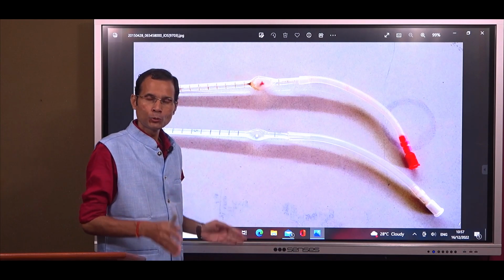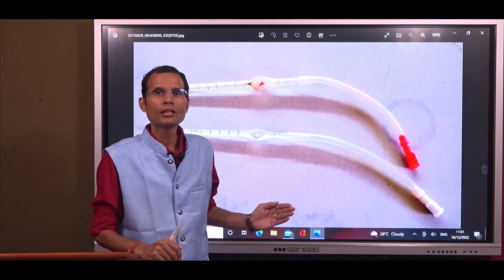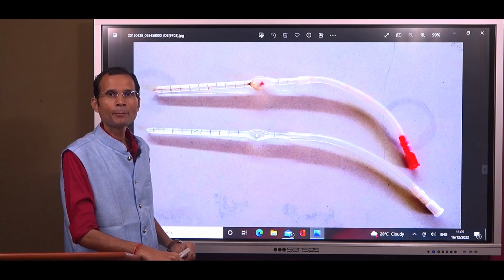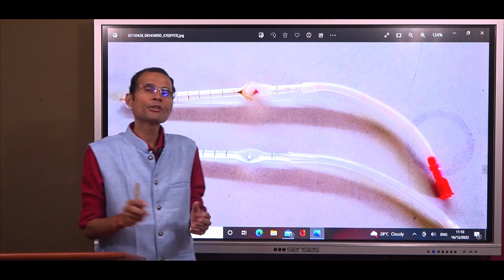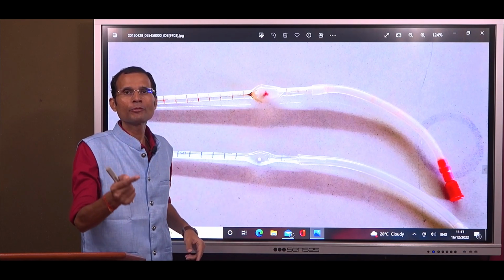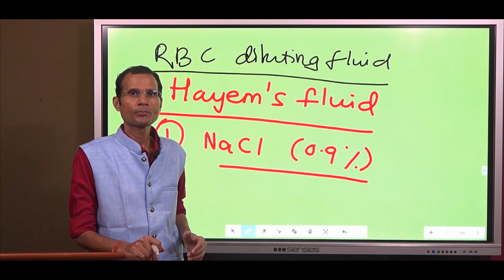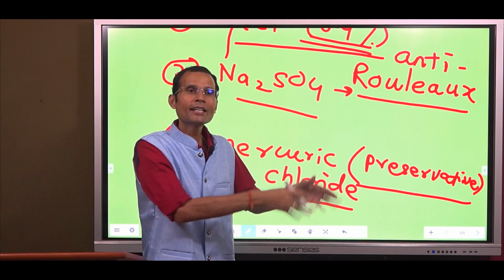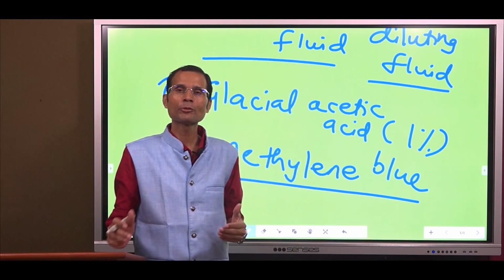Precision in Hematology: Mastering Diluting Pipettes & Dilution Factors for Accurate Blood Analysis!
Dive into the world of precision in hematology as we unravel the essential techniques of using diluting pipettes and understanding dilution factors. In this video, we'll guide you through the meticulous process of preparing and analyzing blood samples with utmost accuracy. Whether you're a student of hematology, a laboratory professional, or someone intrigued by the science of blood analysis, this video offers an insightful and practical guide to ensuring precise results in hematological studies. Join us in mastering the art of dilution for accurate and reliable blood analysis!